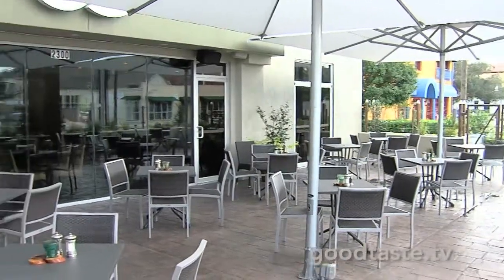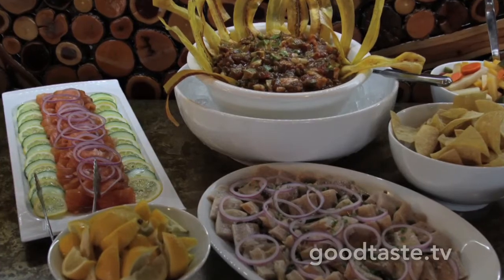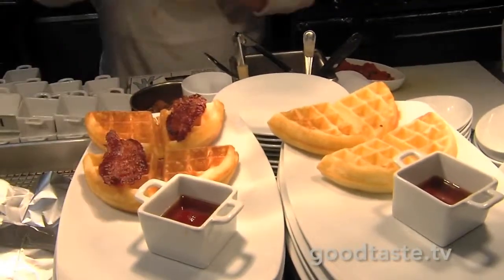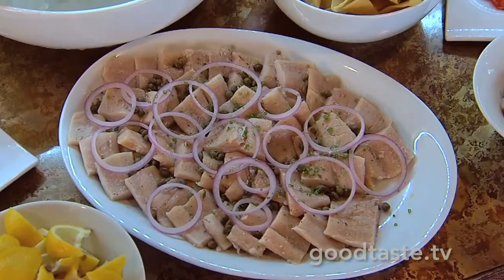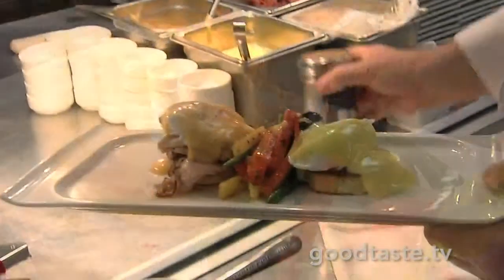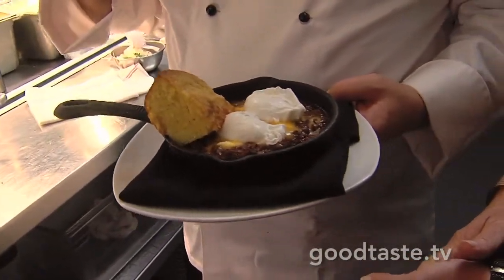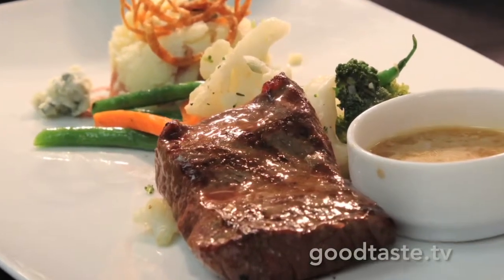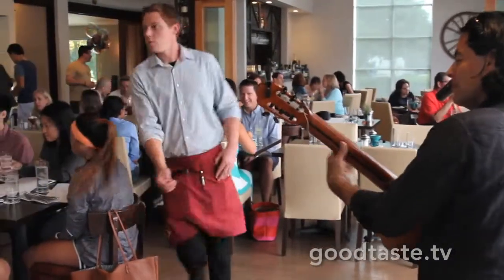Fine Dining in a Flash at 60 Degrees Mastercrafted!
Goodtaste.tv

The hottest new restaurant in River Oaks, and home to one of THE best brunches in all of Houston, is 60 Degrees Mastercrafted. There’s only one Master Chef in all of Houston, and here he’s a stickler for detail.

Fritz Gitschner is an exceptional culinary talent, and in this latest piece we take on 60 DMC’s 60 in 60 prix fixe lunch menu, inspired by and tailored toward the working man (or woman’s) weekday, 1-hour lunch break. In other words, 60 minutes for a snappy 3-course meal and you’re on your way, satisfied and secure for the afternoon ahead.

60 in 60 is a fun concept that tweaks our perception of fine dining. Watch as Master Chef Gitschner walks our cameras thru his quick Chicken Picatta, made just how they do it in Italy with a tremendous lemon caper sauce, angel hair pasta and fresh garden veggies.

On a quest for something lighter? There’s the Blackened Fresh Catch of the Day…for us a sea bass with white beans, barley, spinach, sautéed mushrooms, roasted red bell peppers and shaved parmesan. This dish was spectacular!

For dessert, you have the option of Caramelized Apples in Feuille De Brick (flambéed apples), Crème Caramel or these guys: Mini Pecan Balls i.e. homemade ice cream rolled in hot fudge sauce and topped in chantilly cream. Perfectly portioned and an awesome way to end a midday meal.

If you care to linger even longer, Master Chef happily suggests wine pairings with each course. Heck, do lunch at your leisure and still take advantage of this fabulous dining deal!

And now, a recipe from our chef in question, especially for Goodtaste viewers: Hamburger Soup made with ground Akaushi beef!